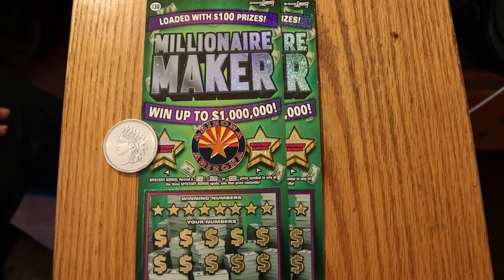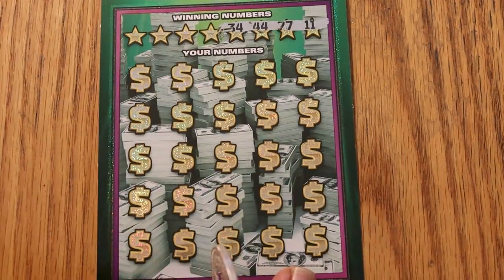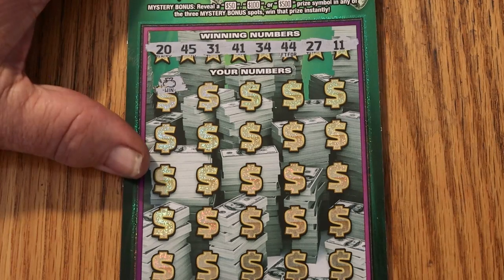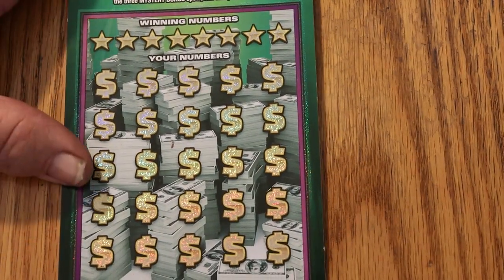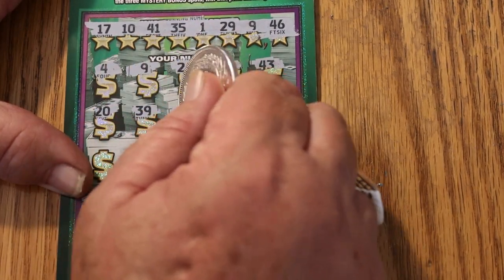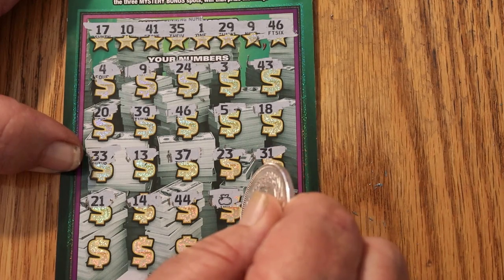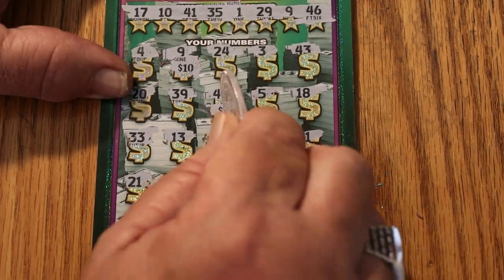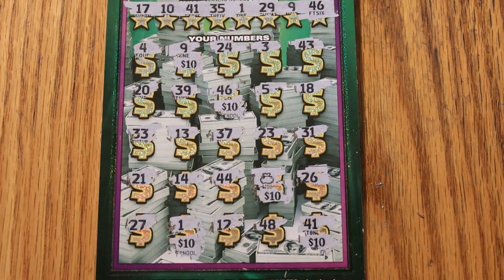MILLIONAIRE MAKER BIG BOY 💥PROFIT SESSION💥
odds 1 in 2.56 Nice quick back to back wins! 🎯😎